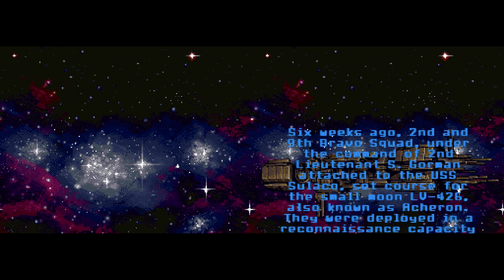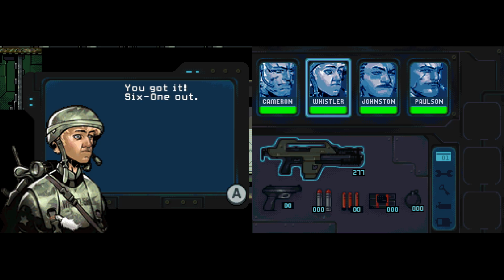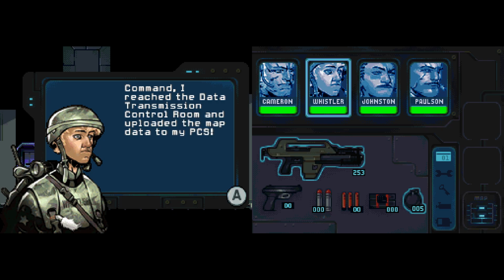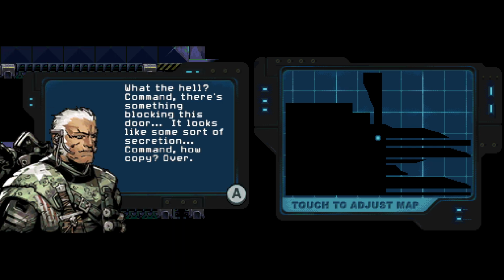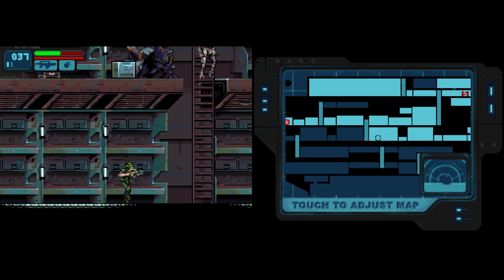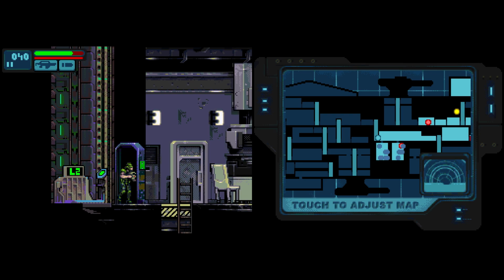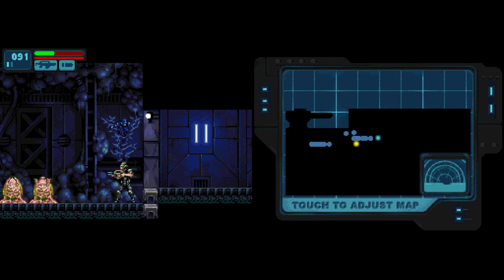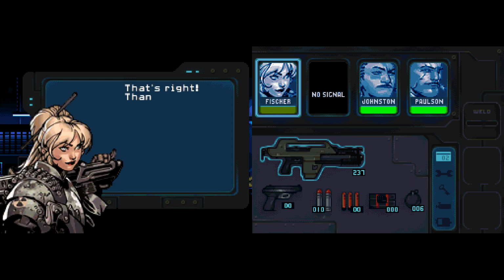Let's Play Aliens: Infestation Ep.1 The U.S.S. Sulaco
On the first episode of Let's Play Aliens Infestation, the U.S.S. Sulaco has been discovered adrift, six weeks after failing to return to Earth from their mission to LV-426. The U.S.S. Sephora is sent out to investigate the ship, and scans detect only a single human life sign onboard. Marine fire teams are deployed to investigate and secure the ship, and to try and discover the fate of the original squads. Fire Team Fox, our four man squad, is tasked with locating the survivor. However, the ship has been locked down, and our marines seem to be a little under equipped, with just a Pulse Rifle and a Pistol to their names. So, we'll need to find useful tools on-site in order to access other areas, such as grenades, a welding torch, and a motion tracker. It isn't long before we run into hostile androids used by the Union of Progressive Peoples, and soon after we find our survivor cornered by a Xenomorph, before they run off. At this point more Xenomorphs start popping up all over the ship, culminating in a battle with a Xenomorph Queen. After defeating it and capturing the survivor, a UPP commando, we receive our next mission.